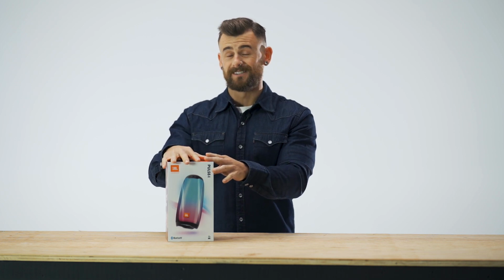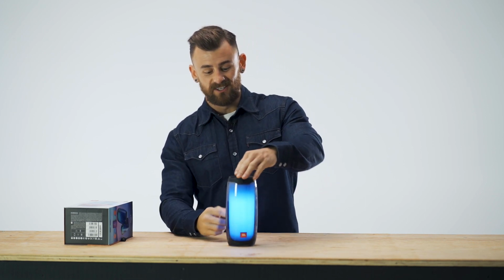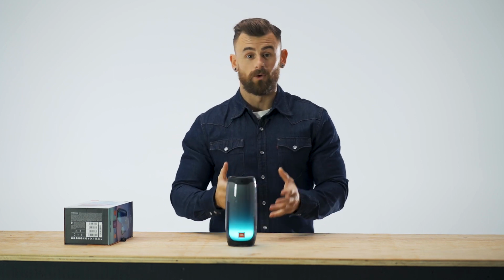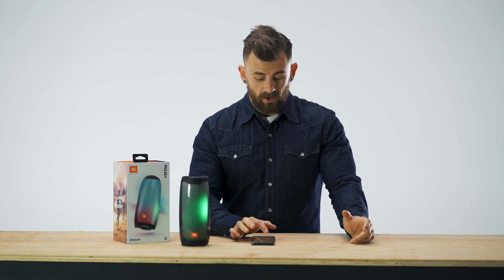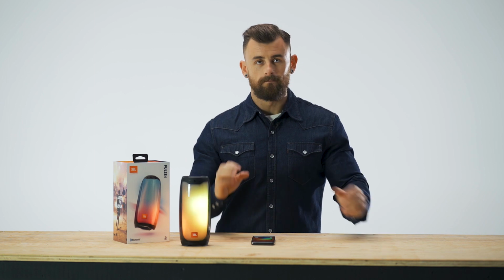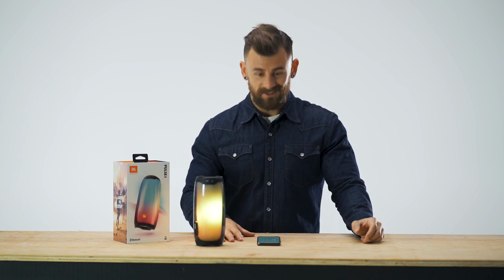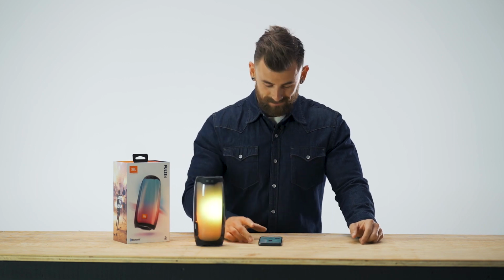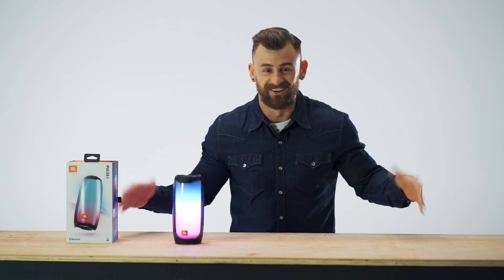JBL PULSE 4 - New products with Nathan McCallum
JBL elevates experiences with immersive audio listening and expressive design to create epic and authentic moments in your life. Sound that amplifies life.

Unique in its own genre, a lighting speaker that catches your emotions, enriches your party and enables you to enlight authentic moments. A product that revolves around senses designed to be the ultimate party solution. When light and sound becomes symbiosis.